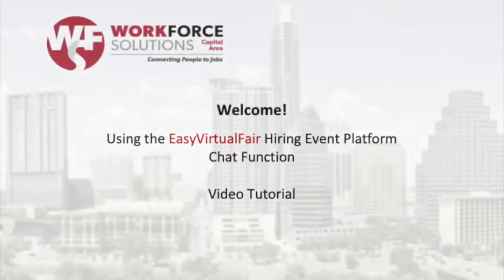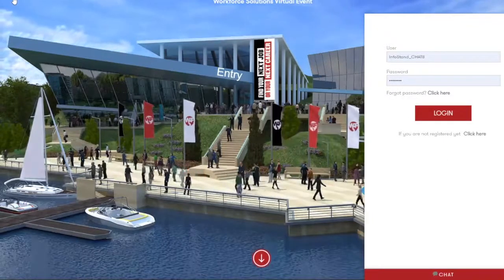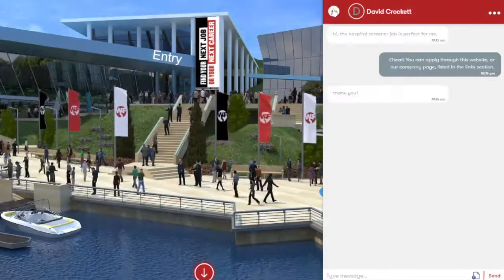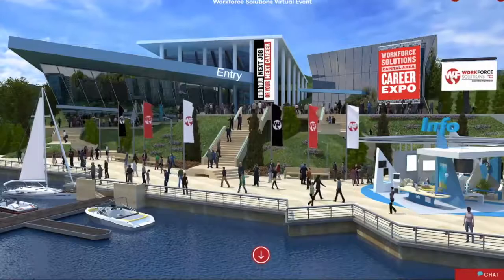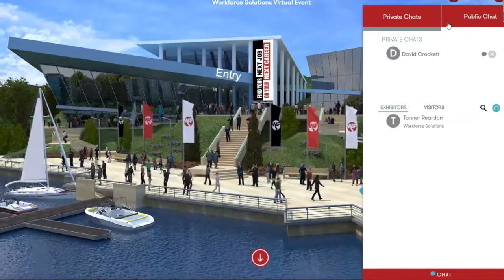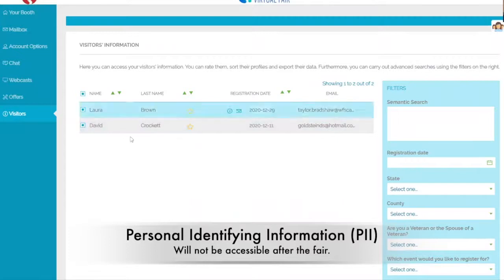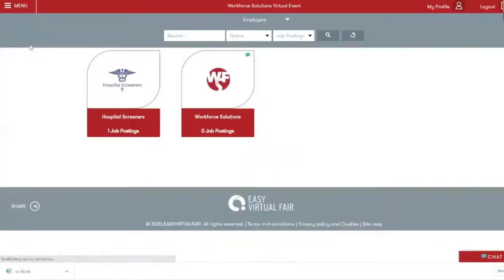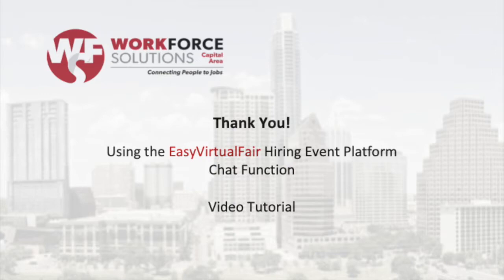Virtual Job Fairs Tutorial for Employers: Chat Function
This simple video will show employers how to create a Chat Profile and navigate through Workforce Solutions Capital Area's EasyVirtualFair platform.